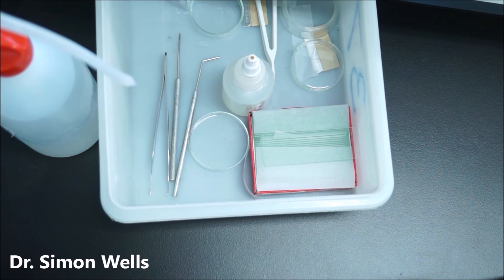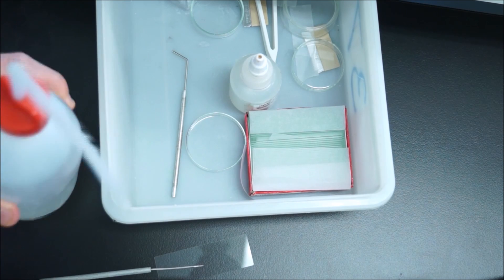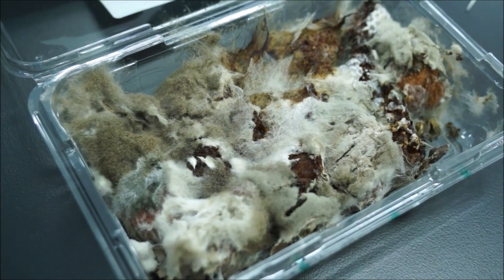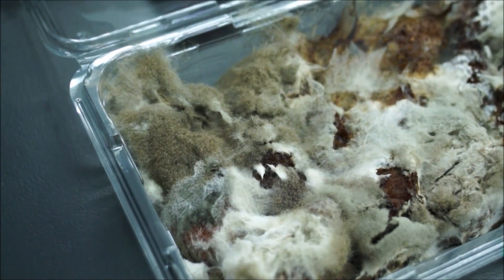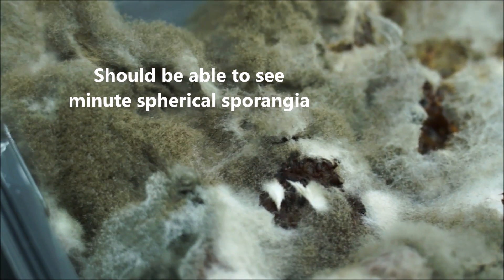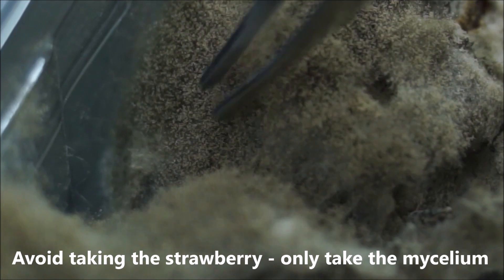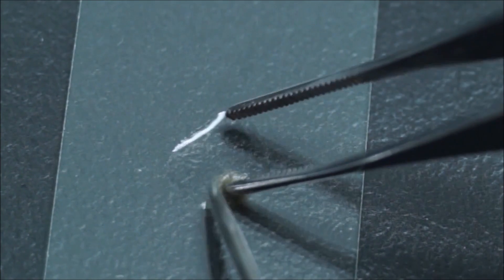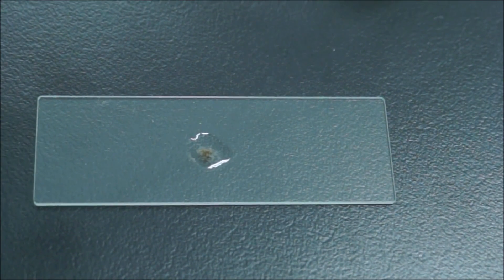Isolating Rhizopus mycelium for observation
In class you will be observing hyphae from different fungi. Rhizopus stolonifer is a common food mold that readily grows on strawberries and other fruits and vegetables.

In this video I show you how to isolate a small sample of the mycelium for microscopic observation.